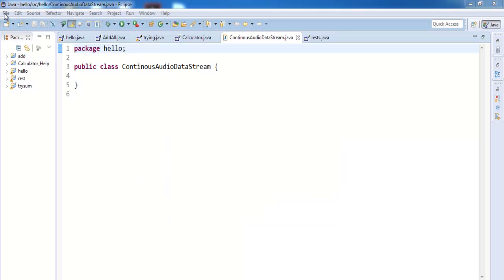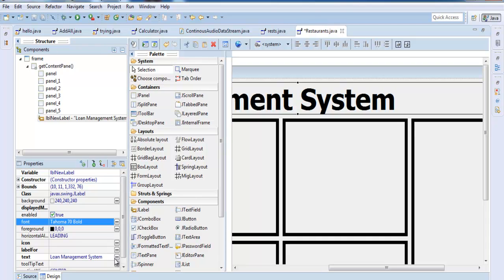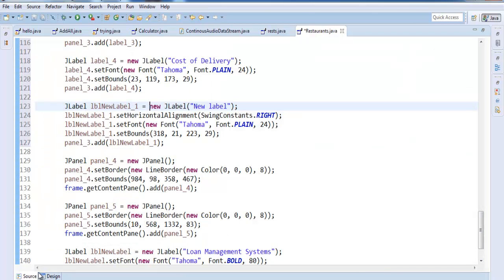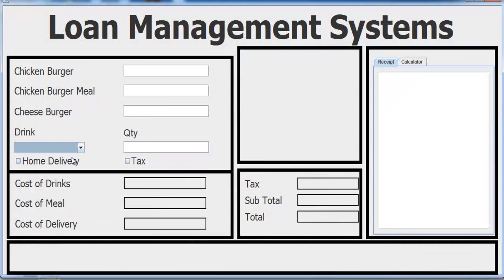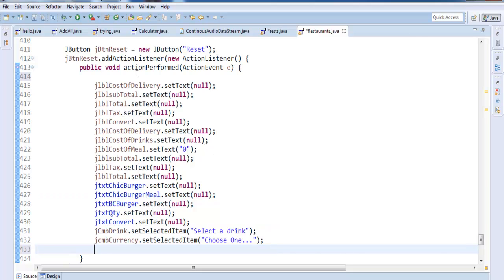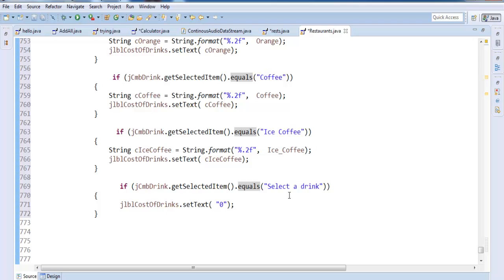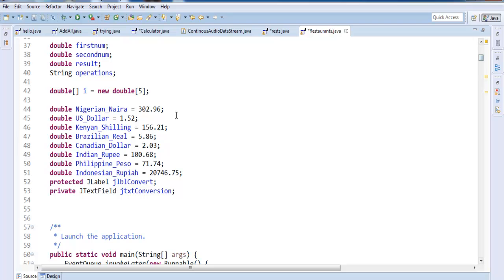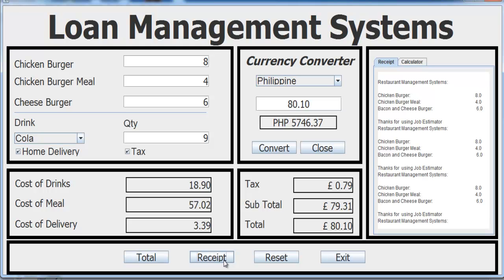How to Create Restaurant Management System with Java Program in Eclipse - Full Tutorial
Create Restaurant Management System  with Java Program in Eclipse. See how to use the Eclipse Absolute Layout object, using jTextField, jLabel, jButton, jComboBox and jCheckBox. Programming technique used include IF Statement and sequential programming methods. Also, see how to create a currency converter with an embedded calculator.